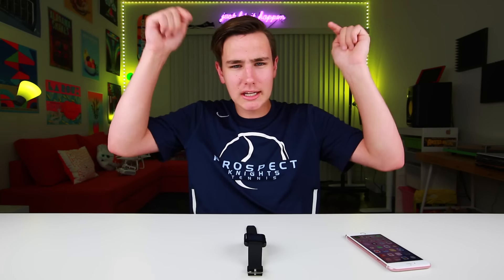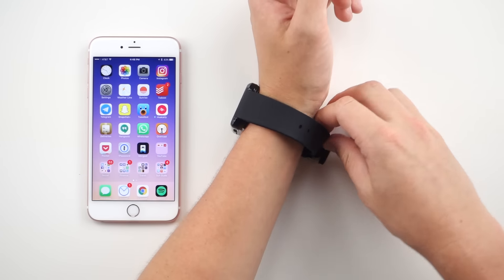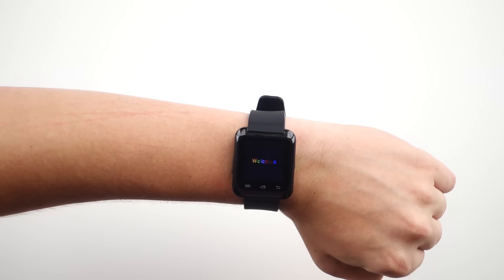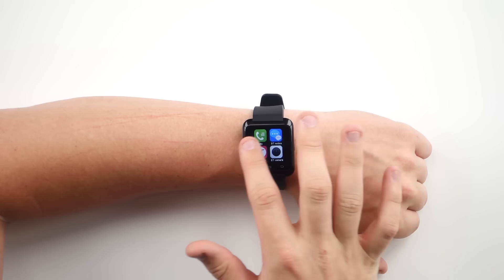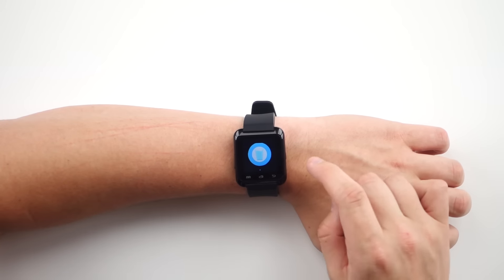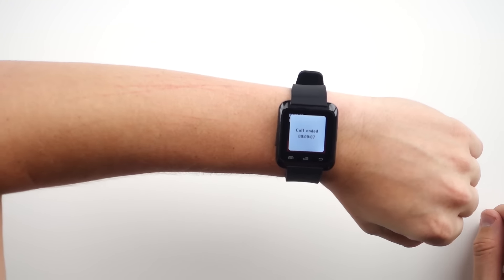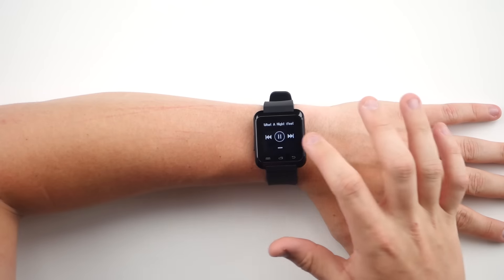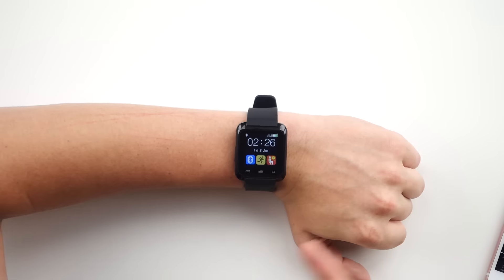$7 Smartwatch Actually Exists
I found this $7 Smartwatch and honestly I’m (shocked how good it is/not surprised how terrible it is)…like $7 HOW?!

More Stuff That Actually Exists!

TechSmartt makes videos showcasing the coolest tech around. Yeah, that sounds like my mom wrote that first part, but really I find the coolest tech that exists. From overpriced headphones to showing off tech that somehow exists in this world.